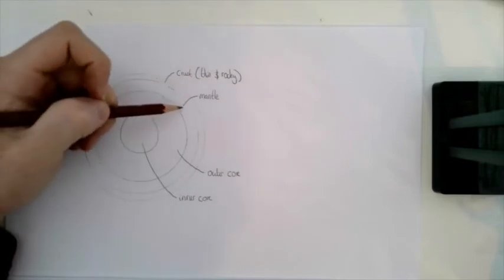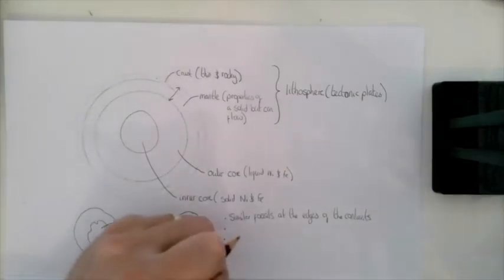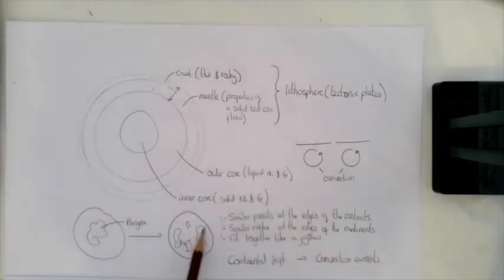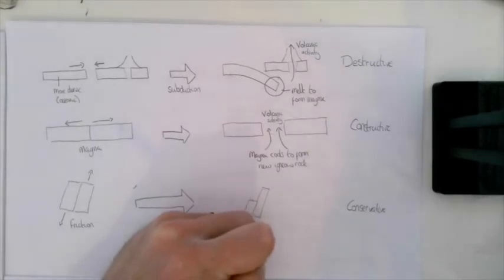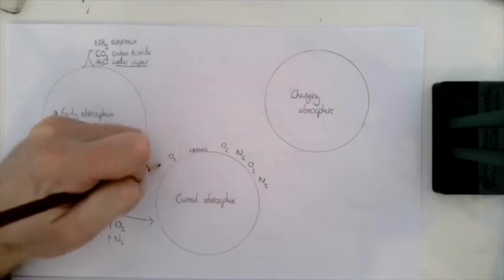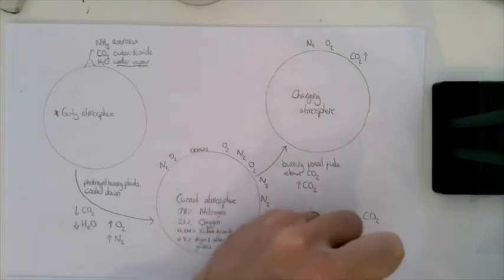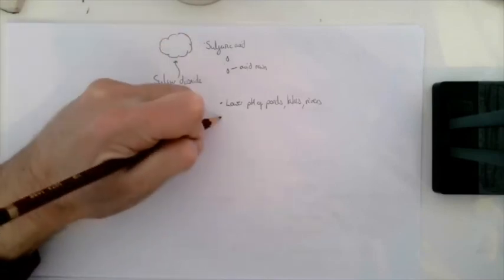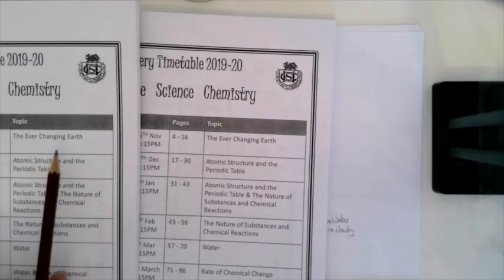Y10 Topic 4 Ever Changing Earth